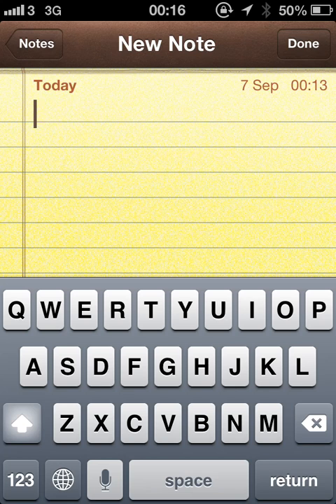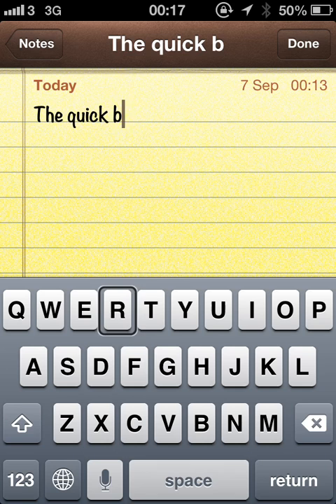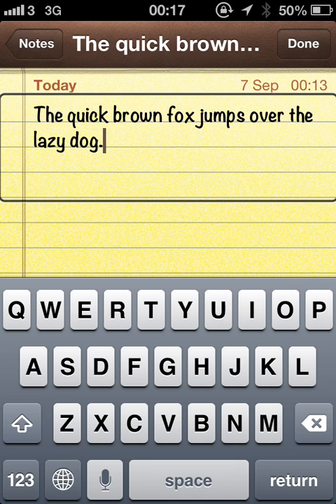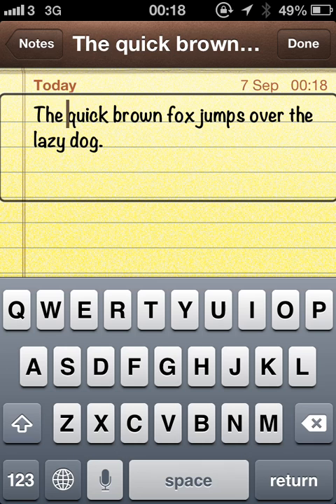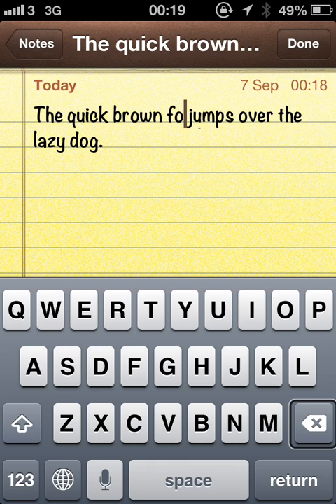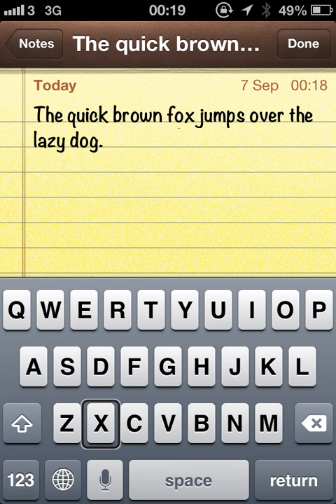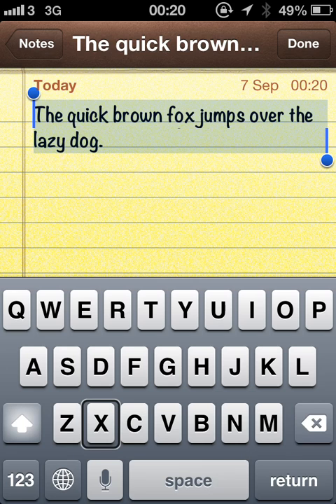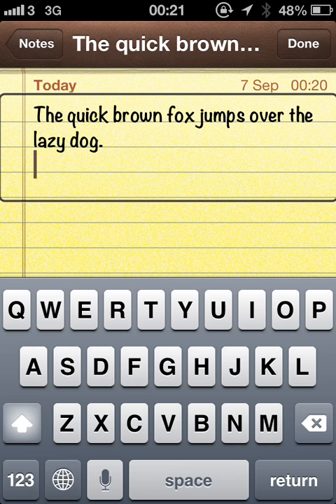VoiceOver for iOS: Editing text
VoiceOver is a built-in screen-reader in iOS which is primarily used by blind and low vision users of iPhone, iPad and iPod Touch, giving us full access to those devices at no extra cost. This demo outlines how to edit text using VoiceOver commands and gestures.